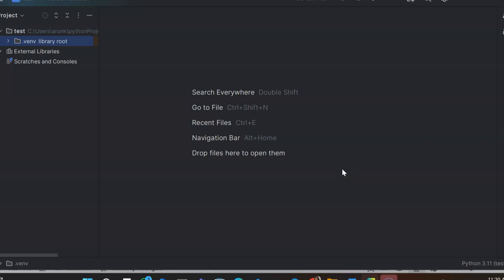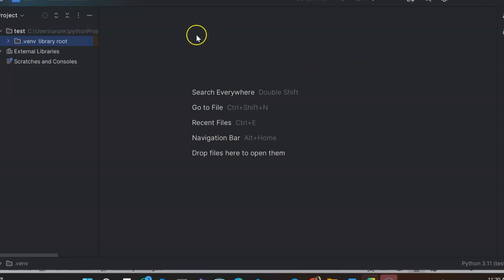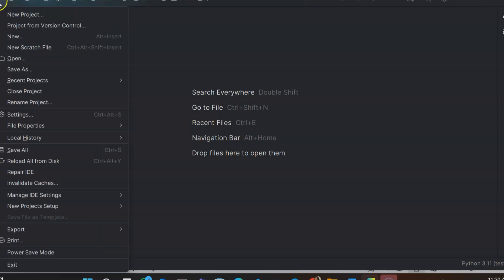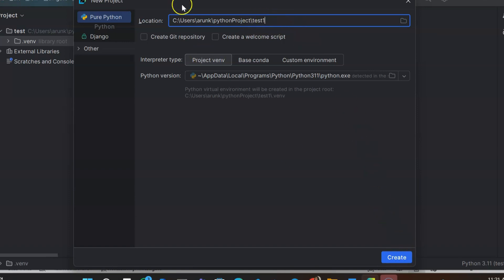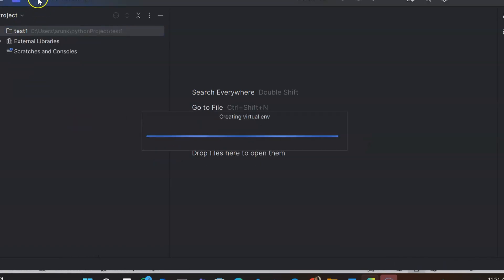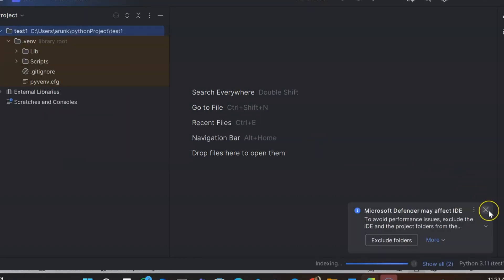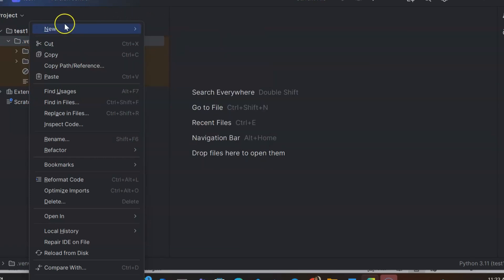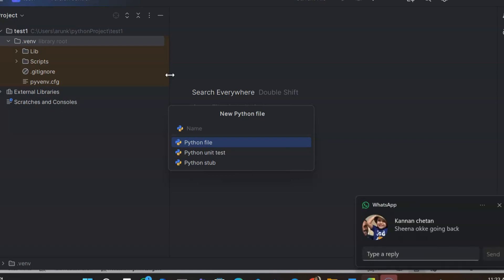Python Course for Beginners part 2